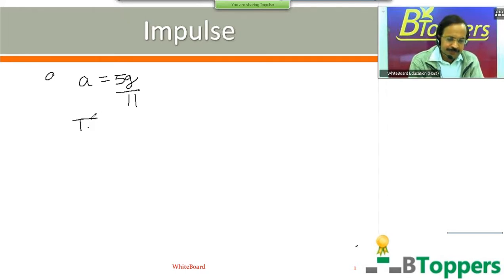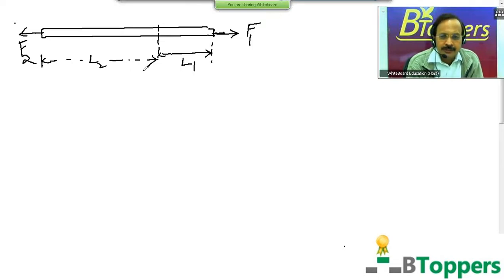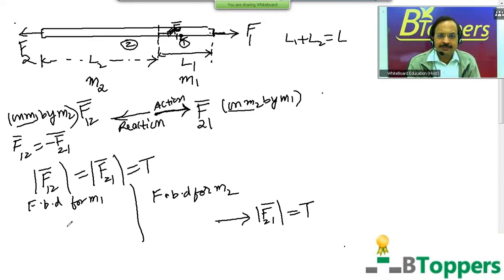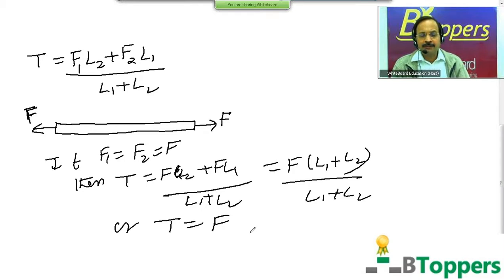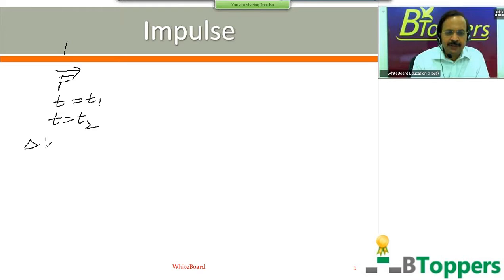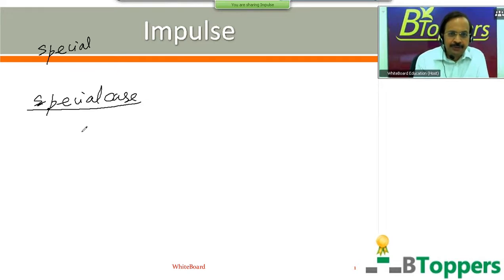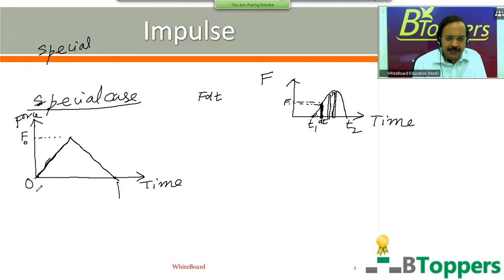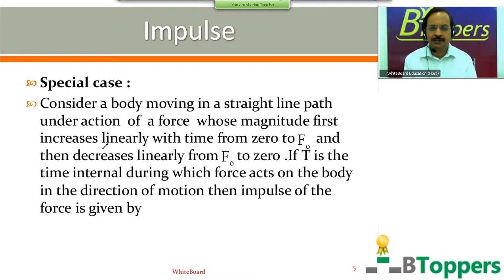Newton's Laws Lecture 9(IIT-JEE/EAMCET/NEET)